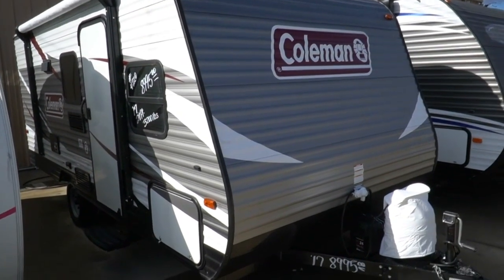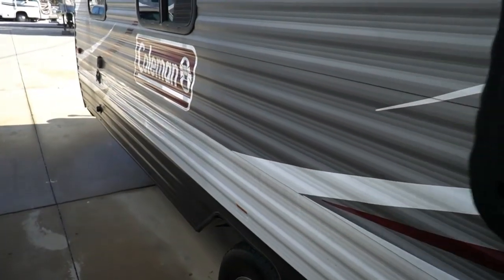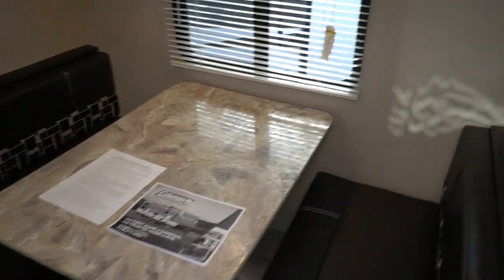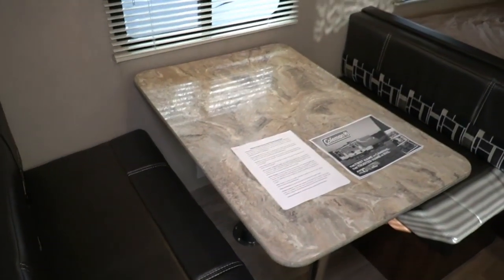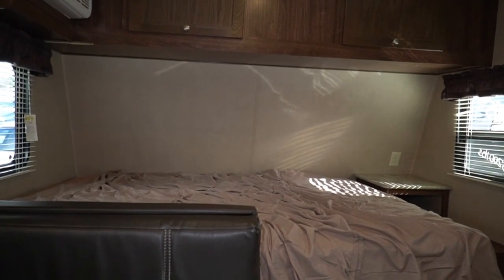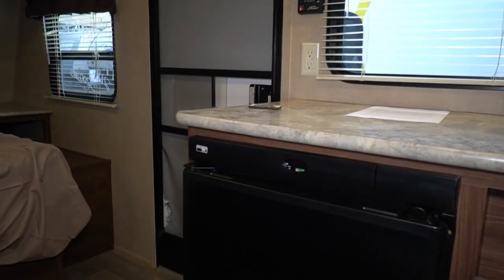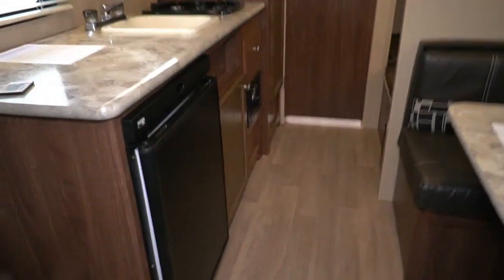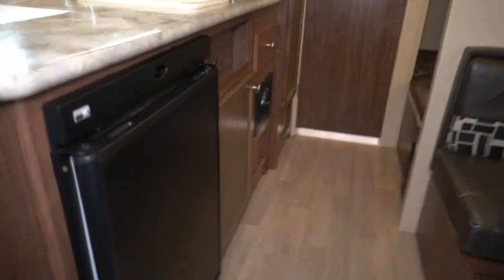SOLD! 2017 Coleman Lantern LT 170FQ Travel Trailer, Small Bunkhouse, Front Queen Bed, $8,995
Year: 2017

Stock # 4720

VIN : 4YDT17F13HH934568

Make: Dutchmen / Coleman

Model : Lantern  LT

Model Number : 17FQ

Length : 21.5 ft. total

Weight (UVW) :  3,214  pounds

Furnace : 1

Air Conditioners : 1

Slide Outs: 0

Table Type : Booth (Makes Bed)

Sofa Type: NA

Master Bed Size: Queen + 2 Bunks

Water Heater : 6 Gal. Quick Recovery

We offer you two options on how to buy this RV . Option A is $8,995 which is haggle free / firm (no matter if you pay cash, finance and o trade) Includes a  a inspection by our RV techs done after purchase (see list above),   starter kit , Temp Tag ,a year of free camping (21 nights total, up too 7 at a time at select RV resorts)  and more . Option B is buyer declines all services and buys RV as-it sits (just like we purchased it) , no inspection , no walk thru , no warranty in which case we can save you some time and money and will trade off either option . Please contact our sales department for a option B price   . We offer discount nationwide delivery (we have sold RV's to all 50 states, Canada, Europe, and even Australia so you are never too far away for us to save you money on a pre-owned RV) . We have some great financing with approved credit and down payment . Parkway RV Center also does not charge any doc fee, no prep fee, no tag / title fee, etc. Don't fall for the big RV dealer fee scam. All those Fee's are 100 % dealer profit !!